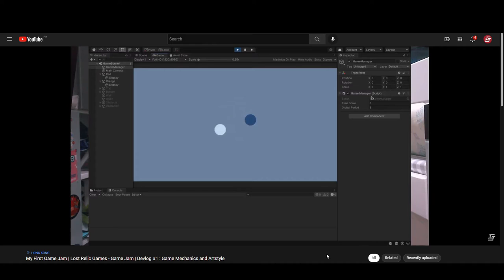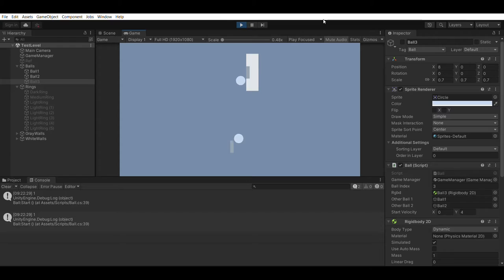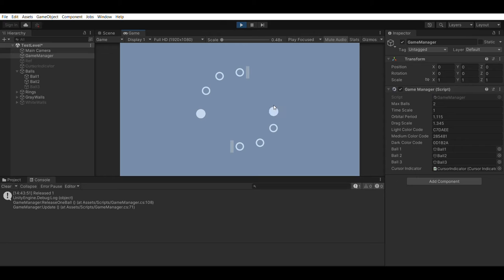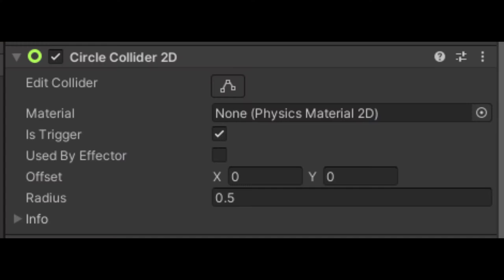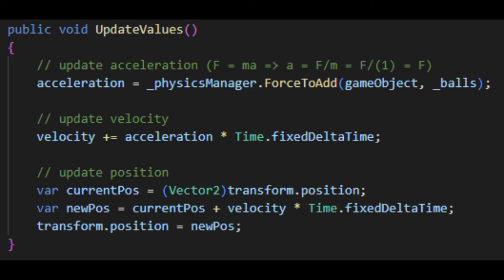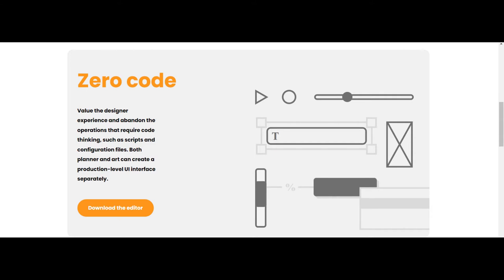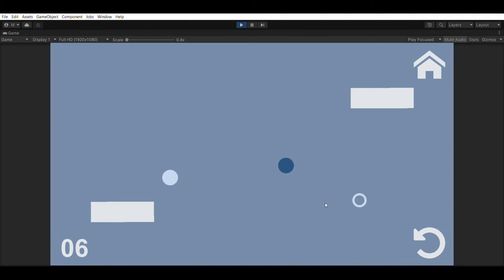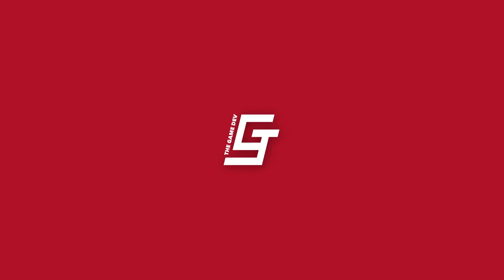My First Game Jam | 1st Official Lost Relic Games - Game Jam | Devlog #2: Coding and Game Submission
The coding and submission of my game Three Of Us for the Lost Relic Games - GAME JAM!

My First Game Jam | Lost Relic Games - GAME JAM | Devlog Series

-- Contents --

00:00 - Introduction
00:31 - Core Mechanics
01:41 - Orbit Prediction
04:26 - UI and Level Design
05:46 - Game Submission
06:39 - Future Plans
07:35 - Ending
08:11 - How’s Life?

-- Links --